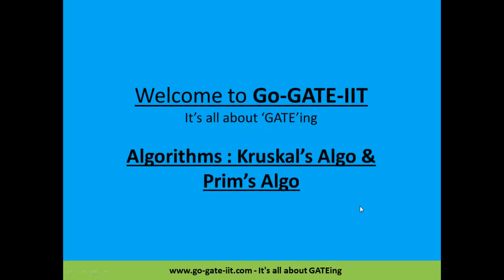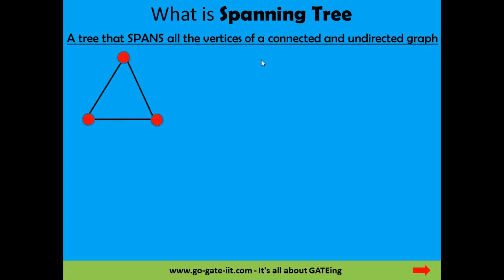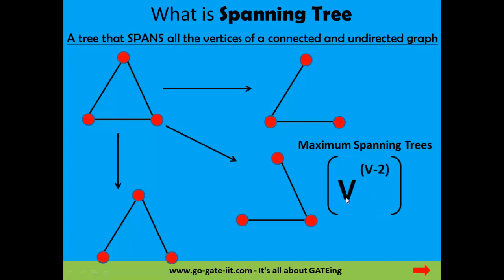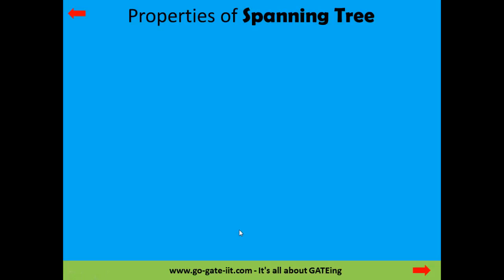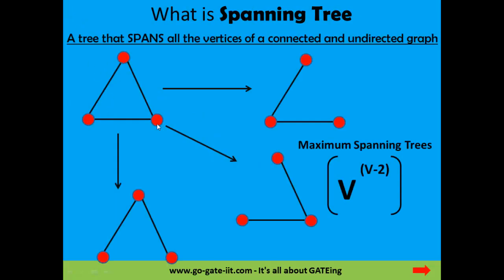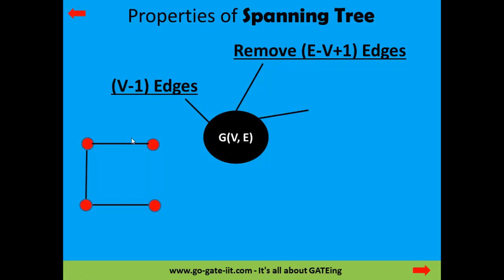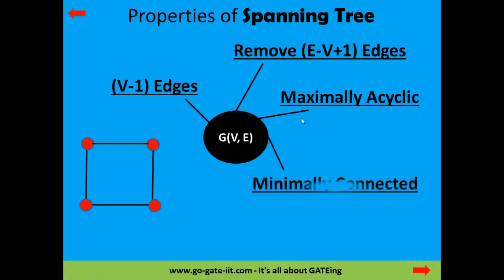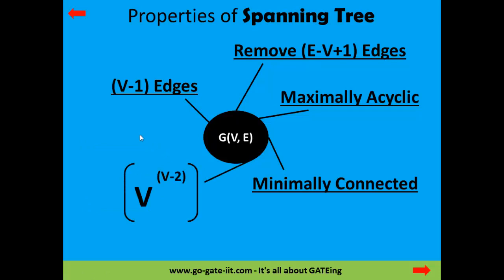Kruskal's & Prim's Algorithm + Spanning Tree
In this video, we have explained about Kruskal's and Prim's algorithm. Besides we have also build the basics of Spanning tree and minimum cost spanning tree. We have seen the basic properties of a Spanning tree and development of Minimum Cost Spanning Tree. MST is widely used in computer networks to determine the best shorter path with lesser cost.